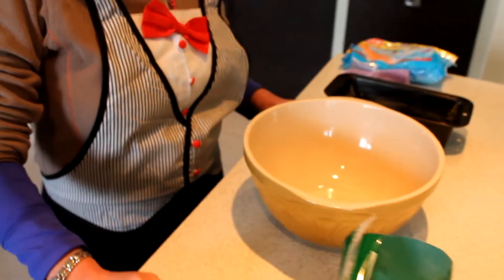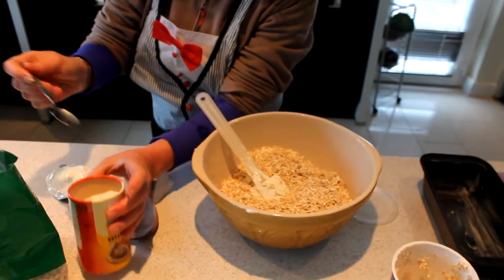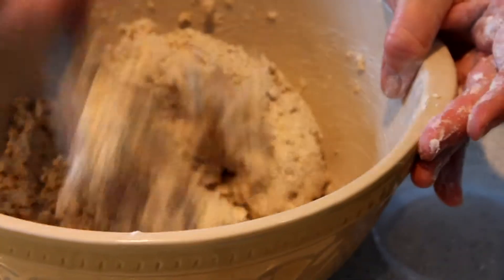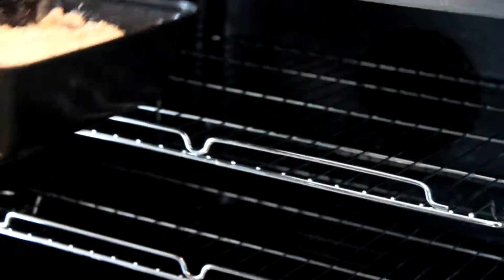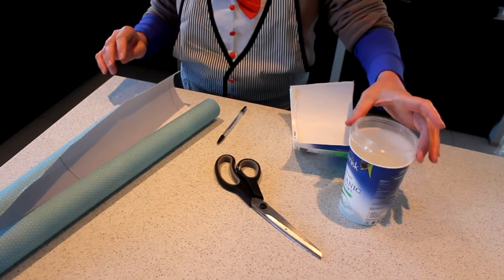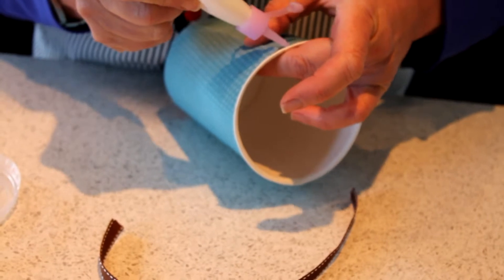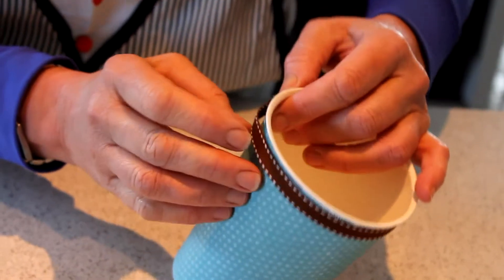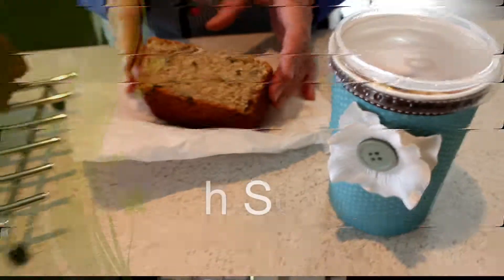The Irish Scrapper: Mama Lillis Bread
In this episode we take a big diversion; I'm going to share a secret bread recipe with you. This bread is super healthy, super easy and super cheap. Keep watching for hidden bonus material!